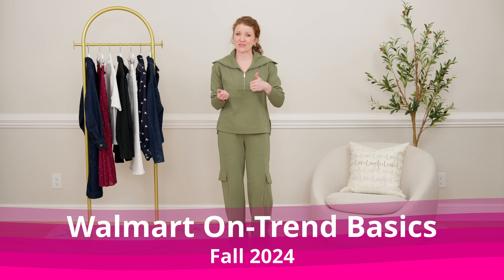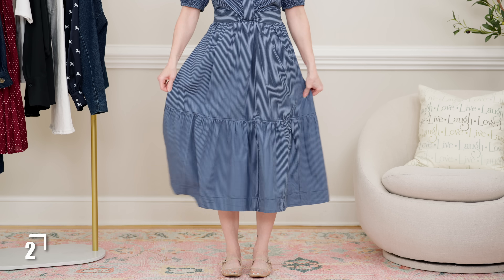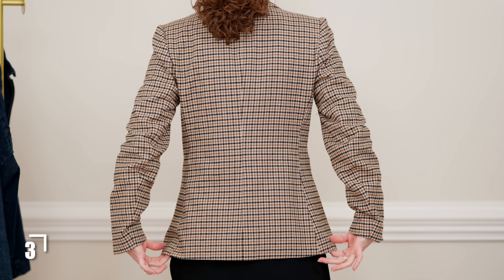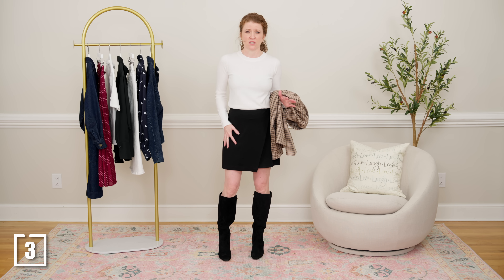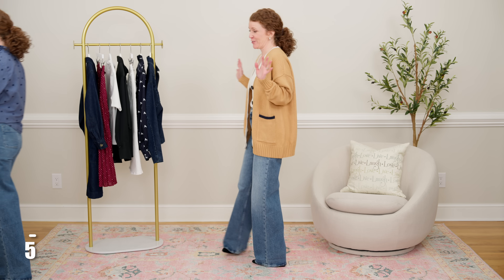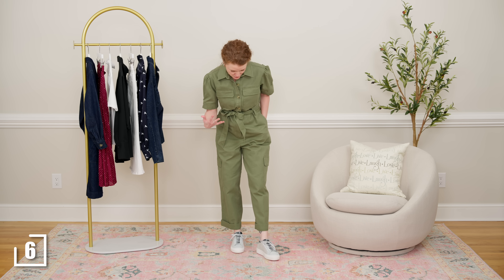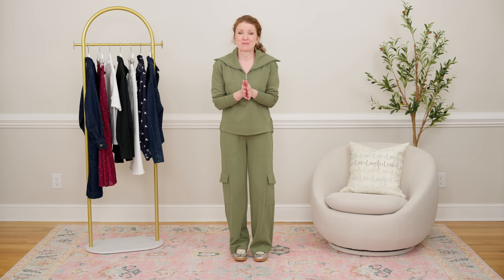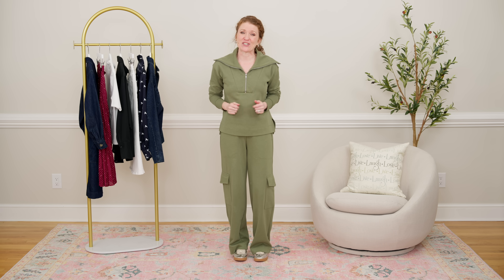The BEST NEW Walmart Fall Wardrobe BASICS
There are so many great new wardrobe basics from Walmart that look expensive and are really great quality!  These are all very on-trend elevated basics that are a little more than just a boring basic! Get them before they are gone!

00:00 - Intro
Measurements: I am 5’4” and wear sizes 0, XS, 25. I sometimes can wear petite pants, dresses and skirts.

00:29 - 1.
Free Assembly Women's Half Zip Pullover Sweatshirt

Free Assembly Women's Wide Leg Knit Cargo Pants, 30” Inseam

Silver Sneakers

02:01 - 2.
Free Assembly Women's Twist Front Cotton Midi Dress

02:58 - 3.
Free Assembly Women’s Single Breasted Blazer

Free Assembly Long Sleeve Crewneck Sweater

Scoop Women's Fold Over Ponte Mini Skirt

04:35 - 4.
Free Assembly Women’s Belted Long Cotton Trench Coat

Free Assembly Women’s Ruffle Neck Cotton Blouse

Free Assembly Women's Patch Pocket Wide Leg Jeans, 32” Inseam

Free Assembly Women's Ruffle Neck Midi Dress

06:56 - 5.
Free Assembly Women’s Grandpa Cardigan Sweater with Long Sleeves

Target Tank Underneath

07:47 - 6.
Free Assembly Women’s Cotton Cargo Jumpsuit with Puff Sleeves

08:43 - 7.
Free Assembly Women's Belted Cotton Utility Jacket

Time and Tru Ruffle Hem Mini Shirt Dress with Long Sleeves

No Boundaries Women's Foldover Western Slouch Boots

10:41 - 8.
Free Assembly Women’s LS Tie Bow Blouse in Black

Scoop Women’s Ultimate Crepe Wide Leg Trousers,

Scoop One Button Blazer

12:19 - 9.
Free Assembly Women's Short Sleeve Button Midi Dress - Denim

Similar Skirt

13:44 - 10.
Free Assembly Women's Sleeveless Half Zip Popover Sweater

Free Assembly Women Mid Rise Belted Wide Leg Trouser Jean

15:18 - Outro